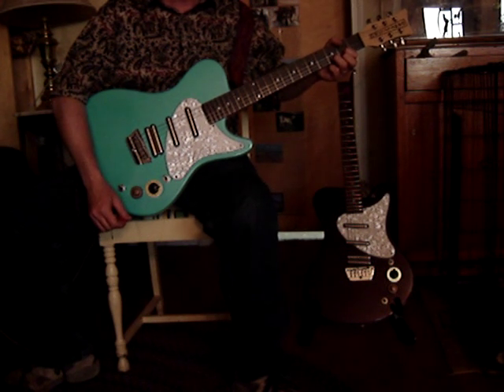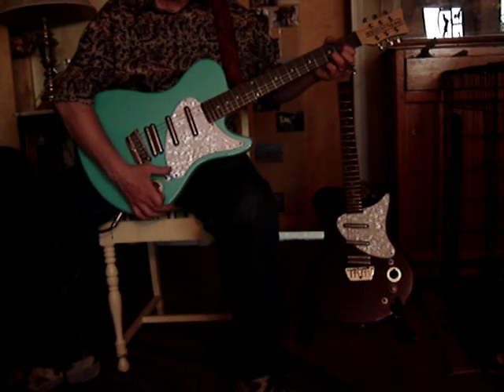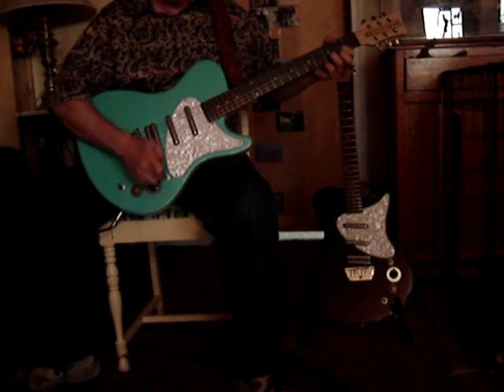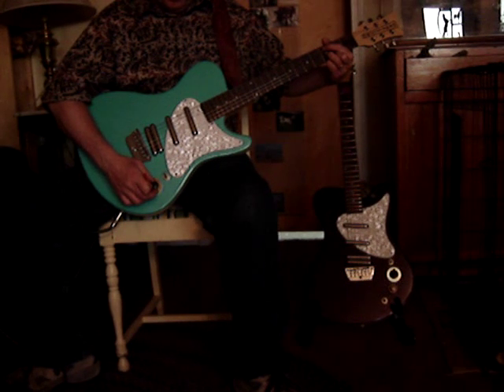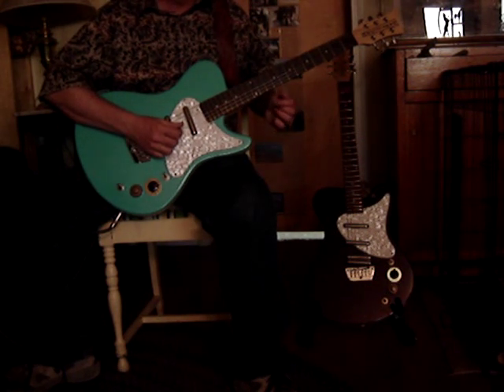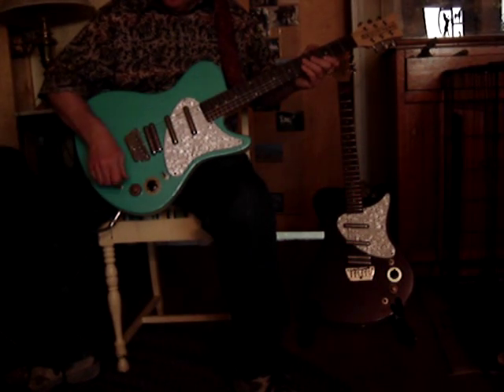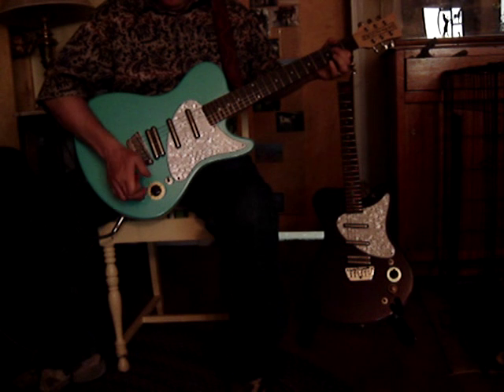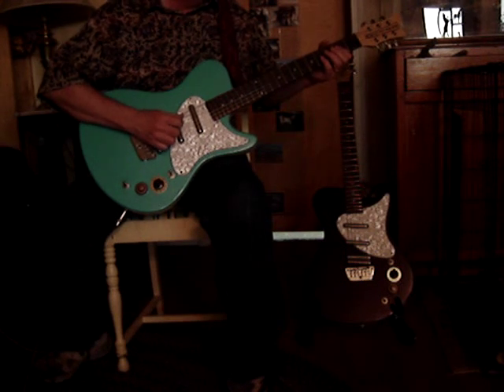Danelectro Mod Six guitar demo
Danelectro Mod Six Demo. a really great and versatile guitar that you can find used for a great price